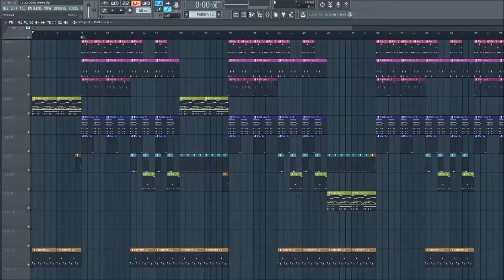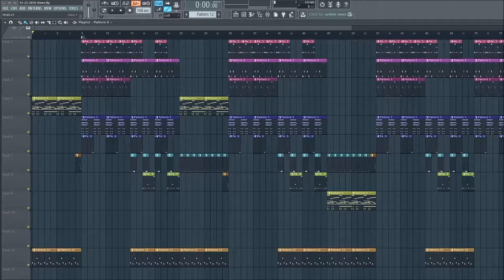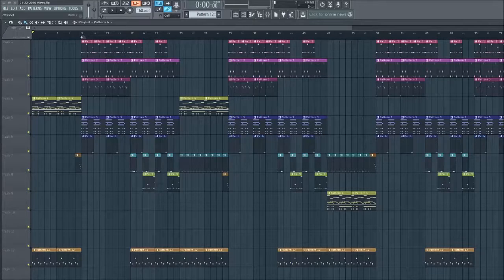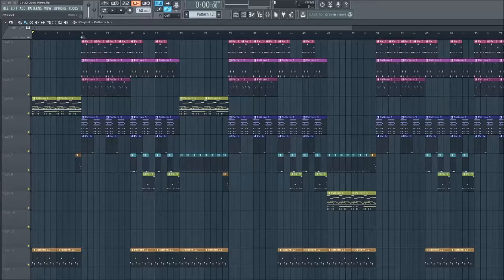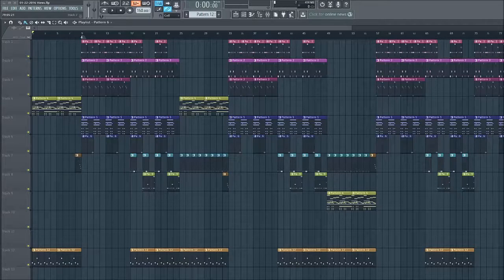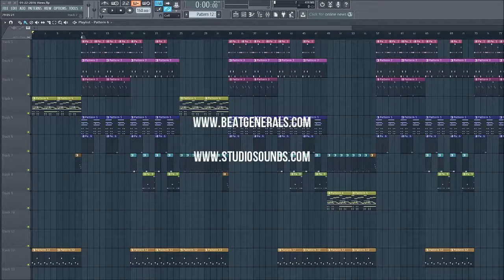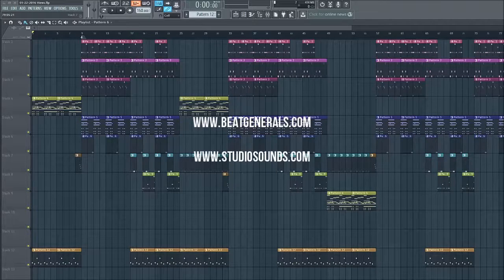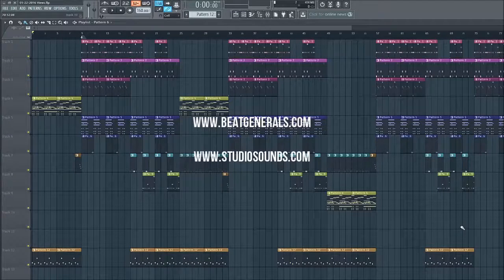Drake Pop Style Type Beat | Views From the 6 type Beat| FL Studio Tutorial 12 | FL Studio 101